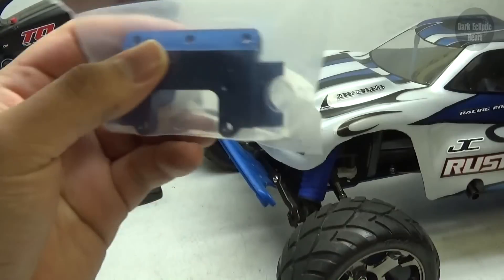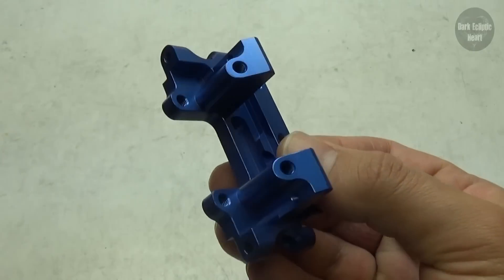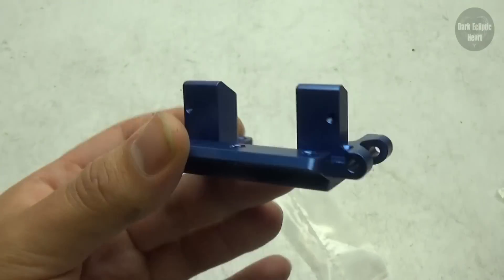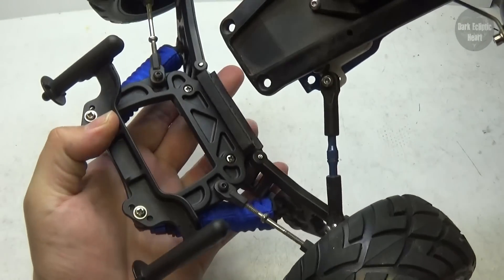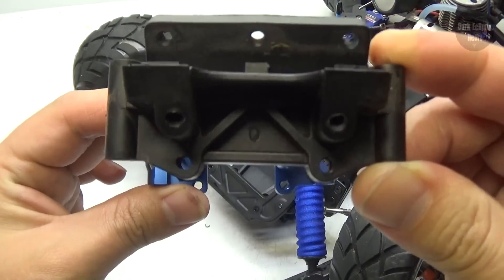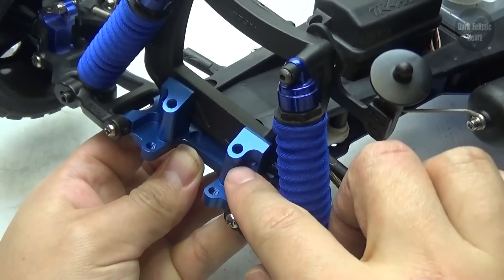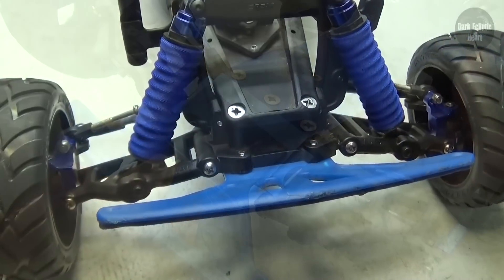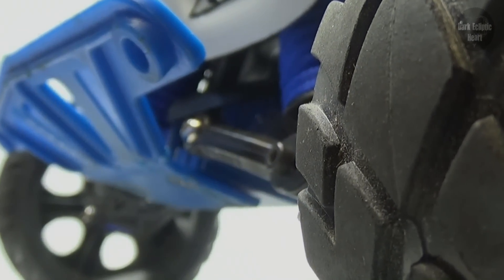Banshee - Traxxas Nitro Rustler- Level 20 Upgrade - Aluminum Bulkhead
Upgrade : STRC Blue Aluminum Bulkhead

Total Cost Of Upgrades I Spent So Far : $31.00